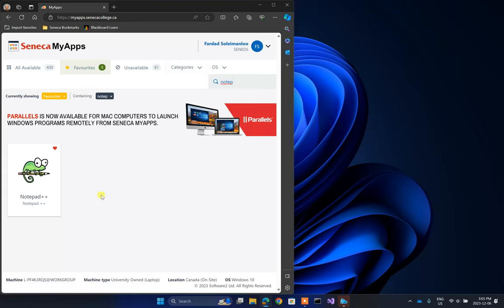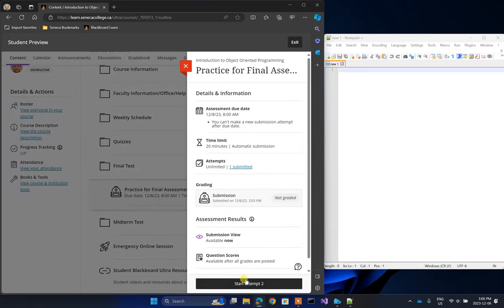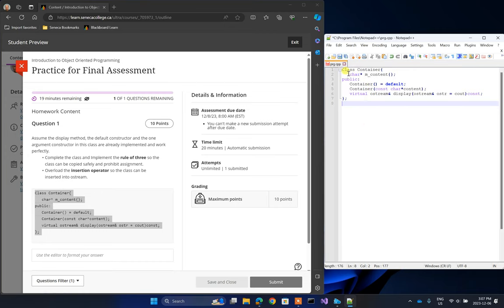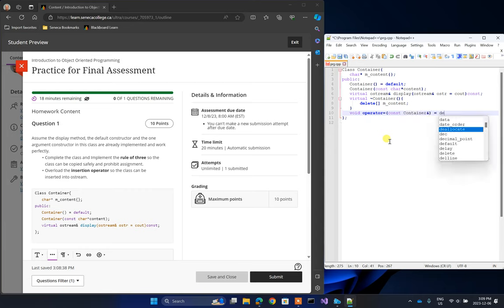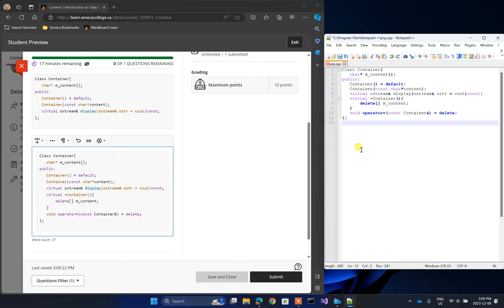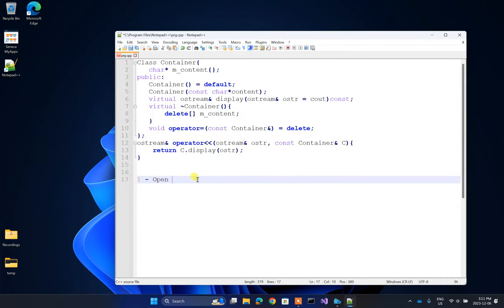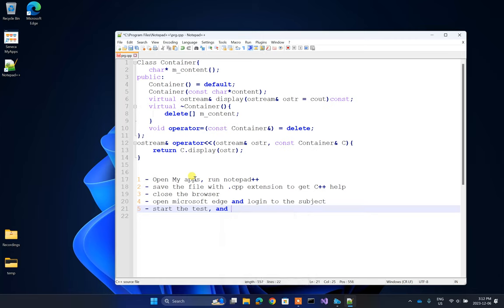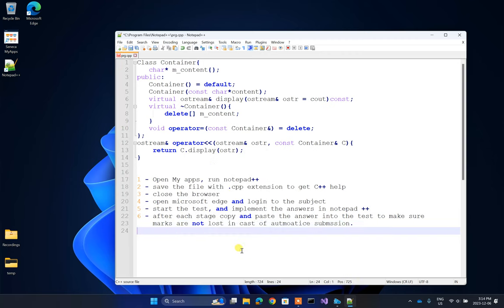OOP244 ZAA NAA - 2237 - How to do programming test